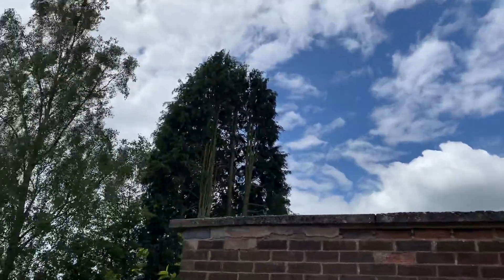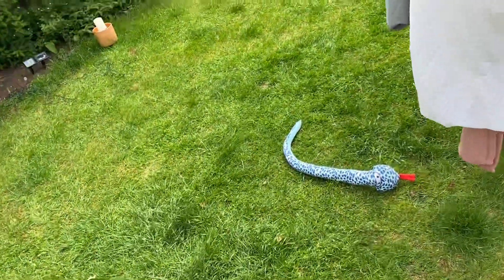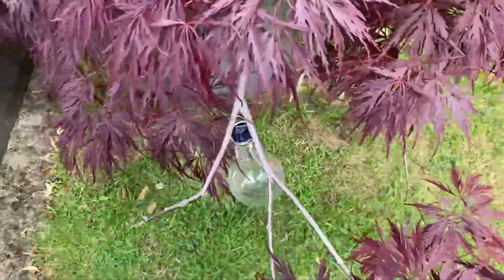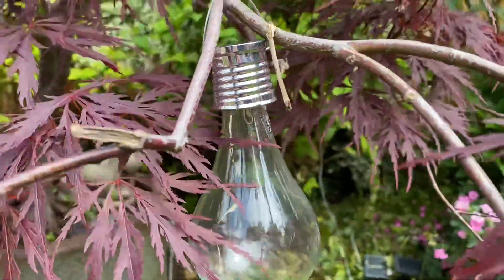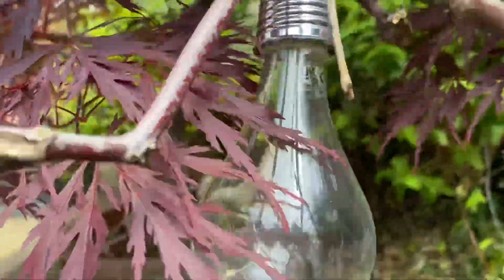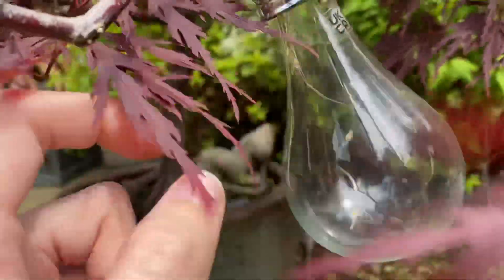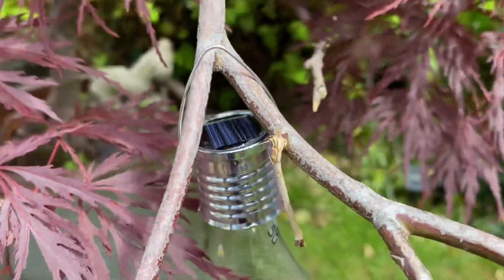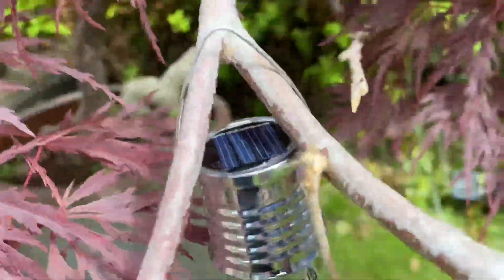Some Epic News About My Solar Light